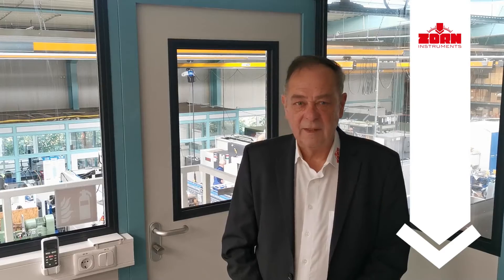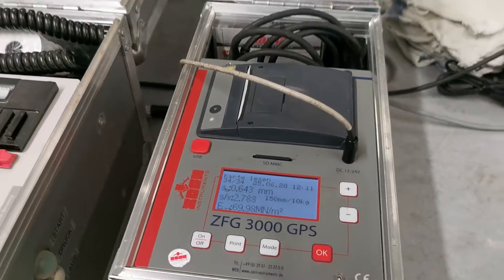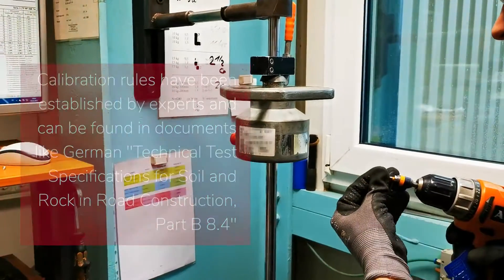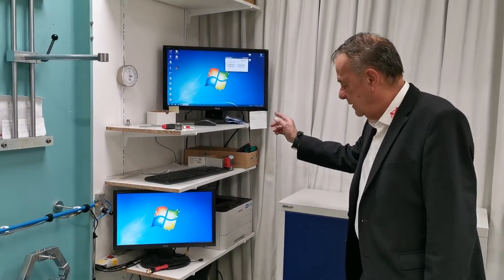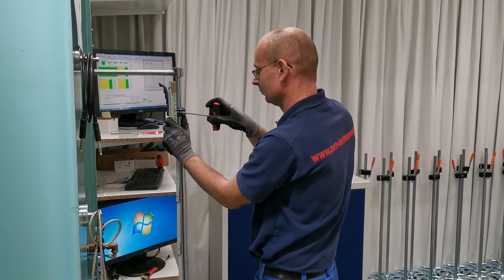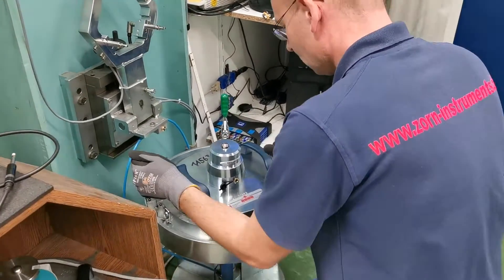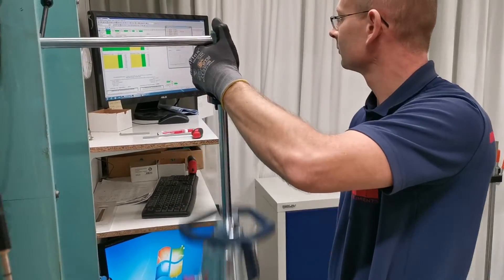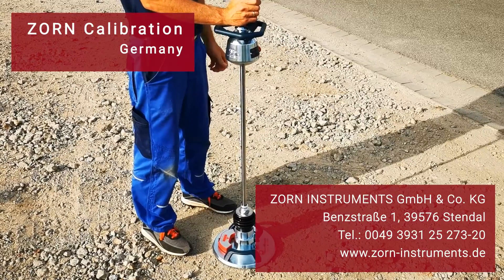ZORN Light Weight Deflectometer Calibration Process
Ever wondered how our Light Weight Deflectometer gets calibrated? In this video, our friends from Zorn Instruments explain how the calibration process of the Light Weight Deflectomete as well as why it is important to do it yearly.

Insitutek offers calibration for your Light Weight Deflectometer devices in Australia. Our clients have exclusive access to the only Light Weight Deflectometer calibration and service facility in the Southern Hemisphere. Run by Zorn Instruments trained technicians, our facility is also well stocked with spare parts.

Our Australian based Zorn Instruments Calibration Stand and Service Facility is exclusive to Zorn clients and saves you significant down time compared to calibration and repairs in Germany.